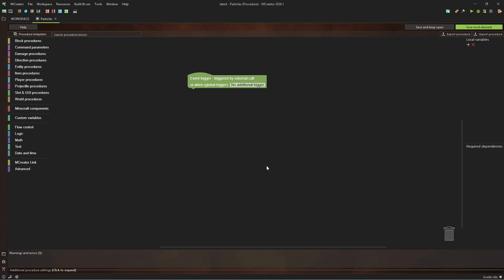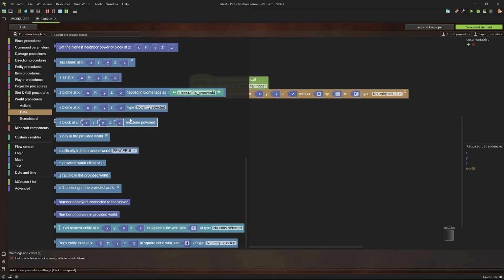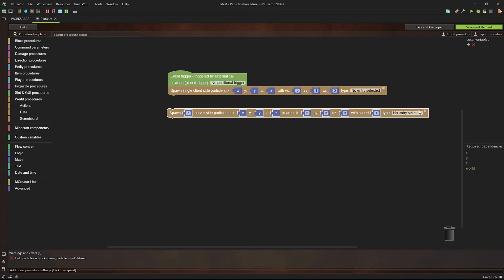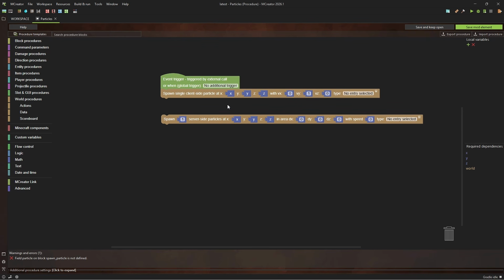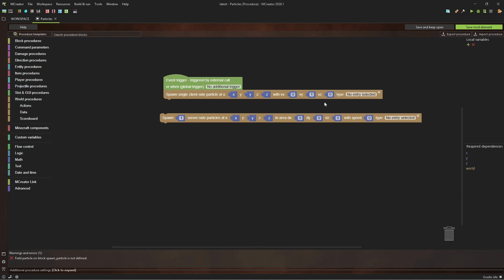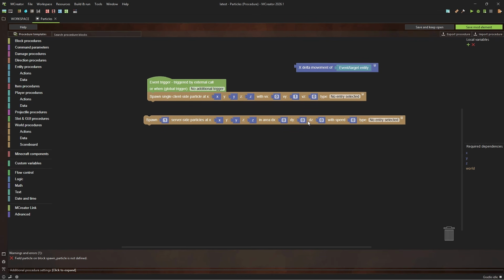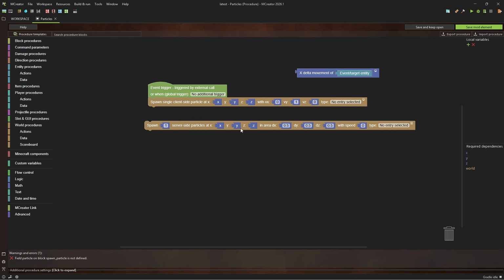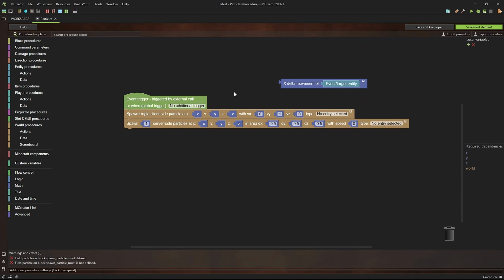#54 Particle Blocks | MCreator Procedure Series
Welcome back to another MCreator Procedure tutorial! Today we took a look at the two particle procedure blocks, how they work, and how to use them effectively with their available properties. We went over how to control particle behavior, including position, motion, and visual effects.

💠 BUILD INFORMATION
► MCreator: 2026.1
► NeoForge: 1.21.8

📌 CHAPTERS
0:00 – Finding The Blocks
1:09 – Block Properties
4:25 – Watch Next!